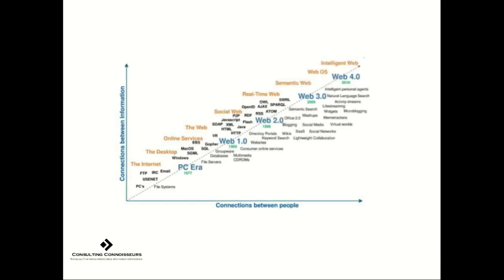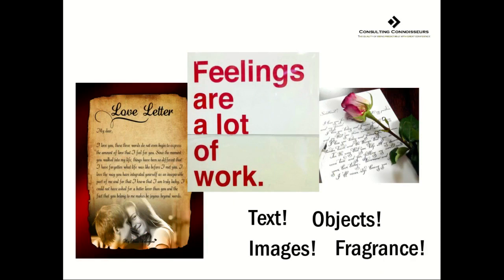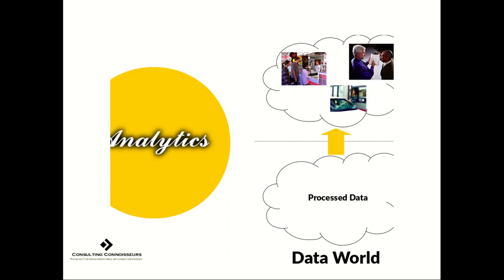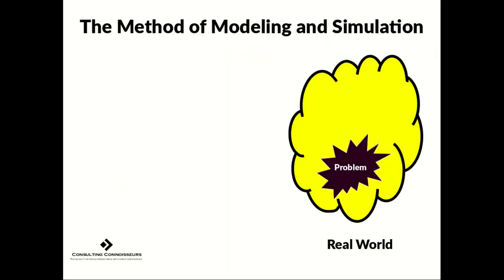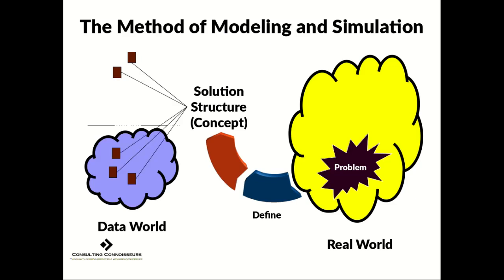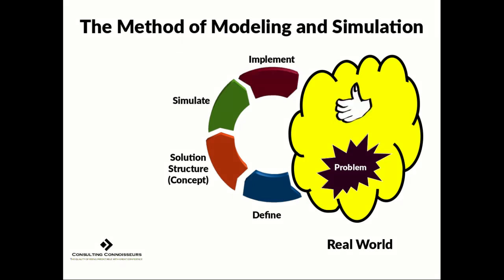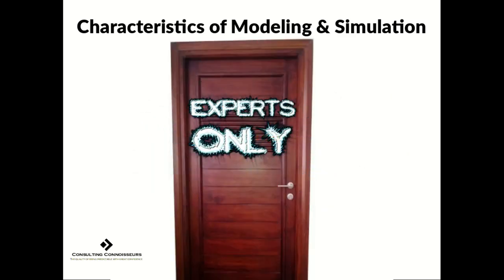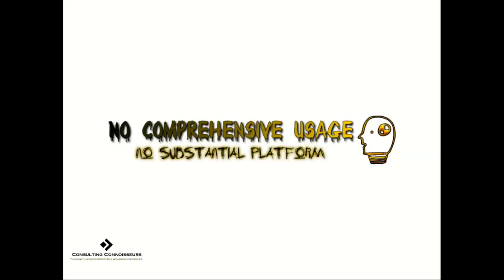Consulting Connoisseurs: Analytics vs Modeling and Simulation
This is a video that explains how Analytics differs from Modeling and Simulation. Today, Modeling and Simulation is widely used in Business.

As the complexity of the problems grow, the complexity of the models
and the simulations also grow. But the strength of modeling and simulations is to be able to replicate real world situations far better than any Analytics tool.

Modeling and Simulations have wide ranging applications in business right from marketing, strategy, scm, operations, IT and HR. Consulting Connoisseurs is a pioneer in the Modeling and Simulations based management consulting delivery modes.